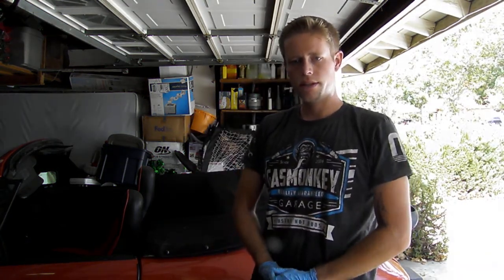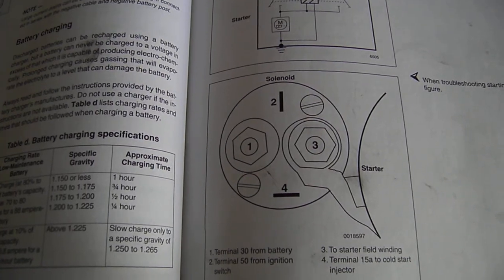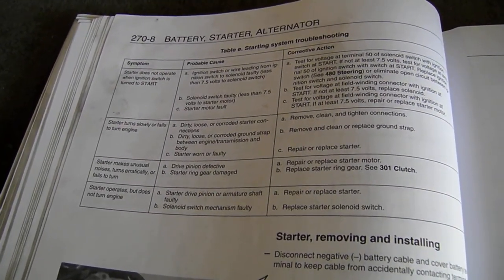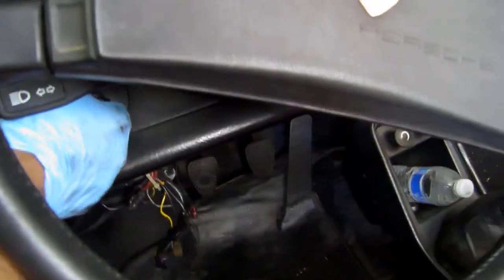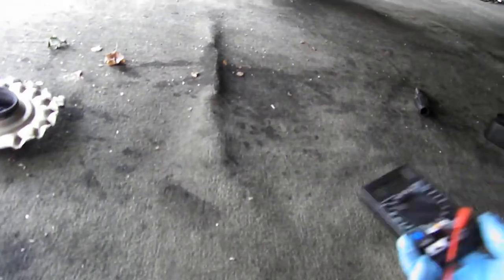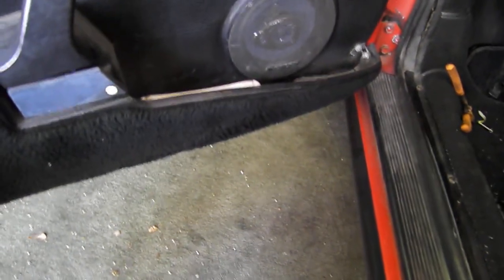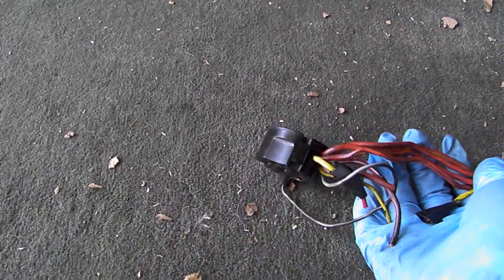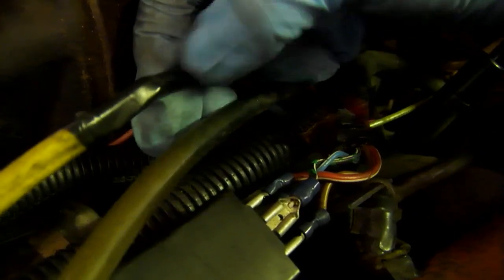Guide: Starter Diagnosis - Faulty ignition switch: Porsche 911 SC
In this video we will go through how to tell if you have a faulty ignition switch on your Porsche 911 SC. This can help you determine whether you need a new starter or a new ignition switch. Please note that I am only a hobbyist; not an auto mechanic! Hope this tutorial helps someone out!

Note: This procedure may be applicable to many other Porsche models and year ranges.